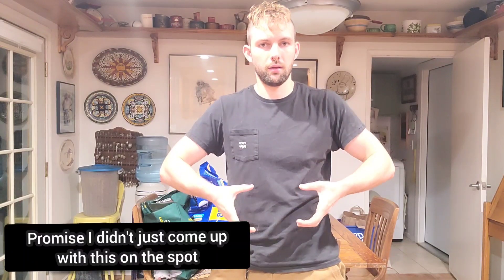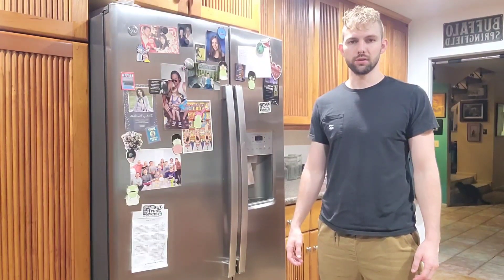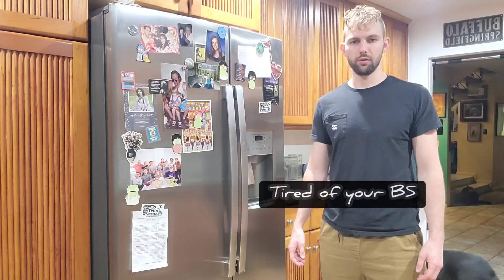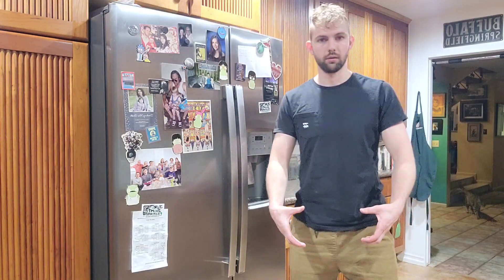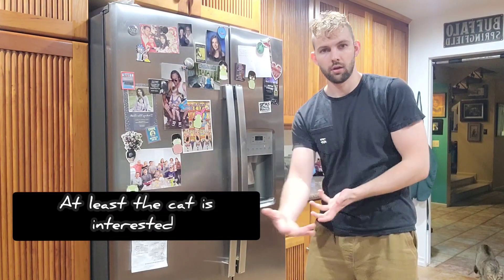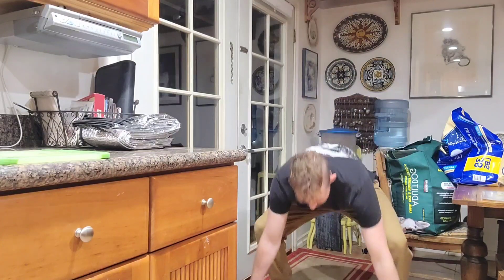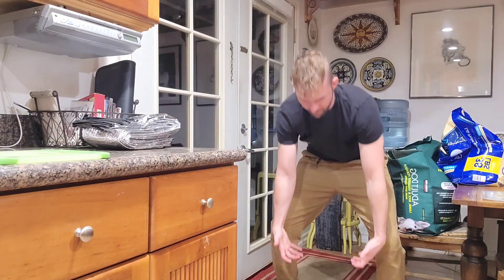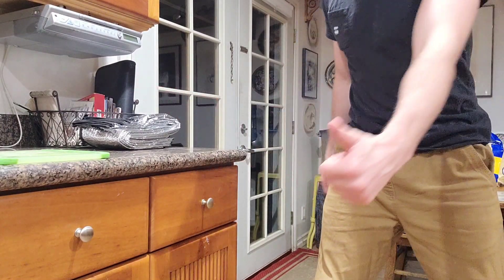How to hold an imaginary box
In this totally not improved tutorial. I will teach you how to open an imaginary box.